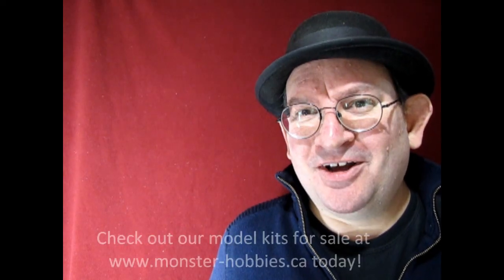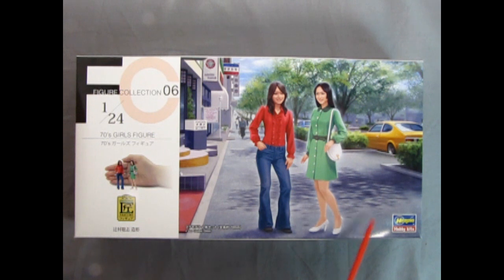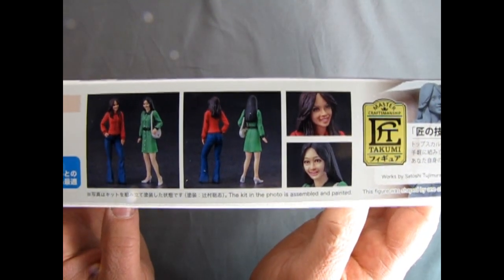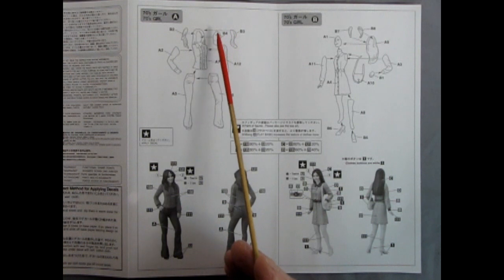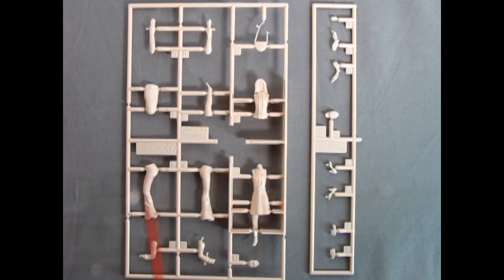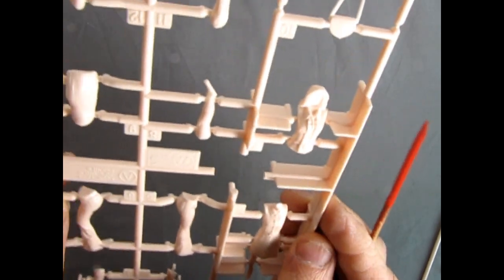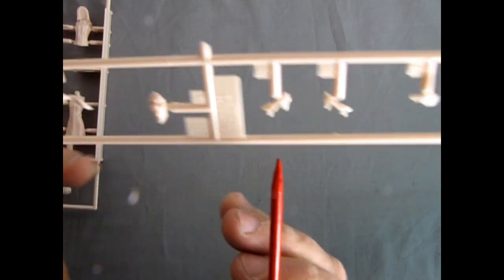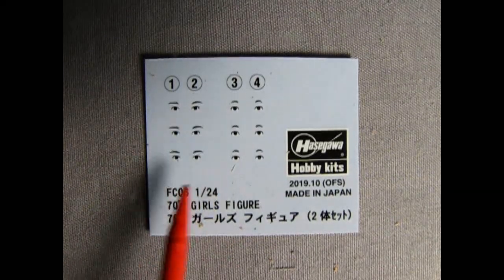Unboxing The 1970's Japanese Girls By Hasegawa - A Perfect Size For Dioramas and Doll House Scale